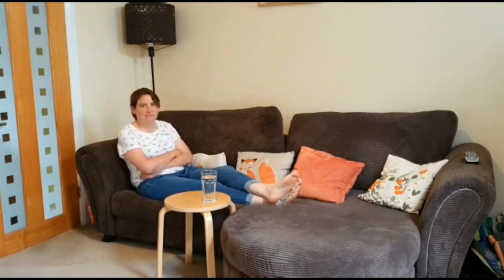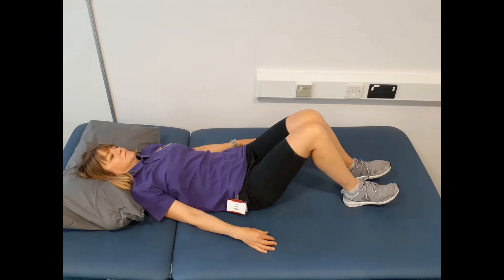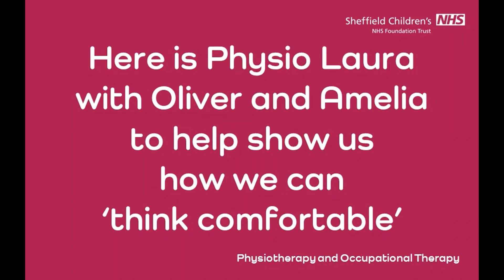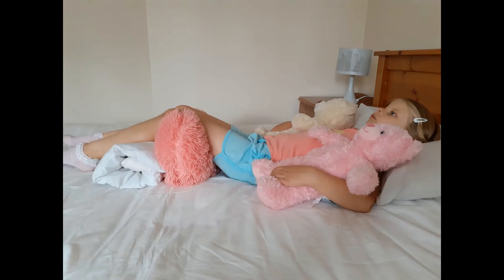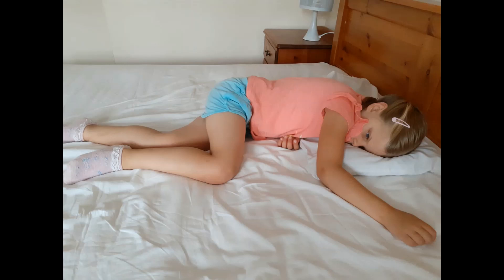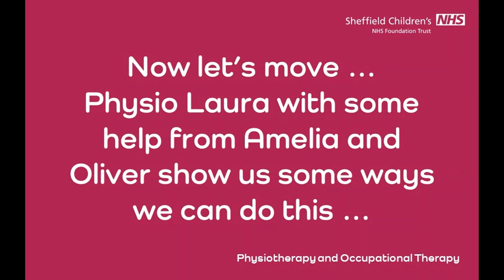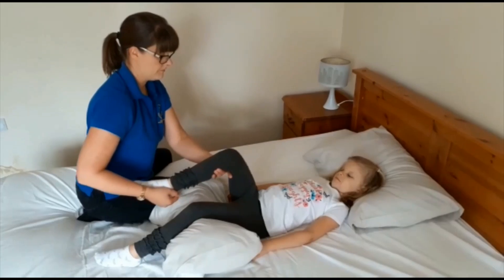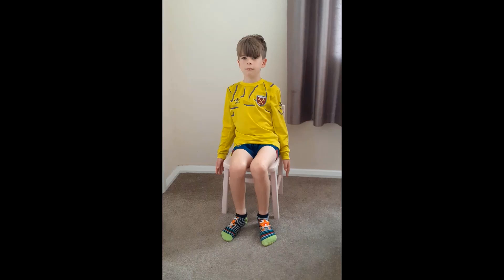Workout of the Week - A change is as good as a rest!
Today's activity from the Physio and Occupational Therapy team looks at how a change is as good as a rest!